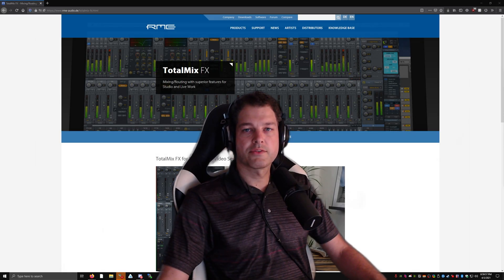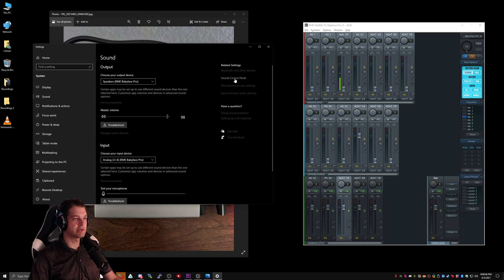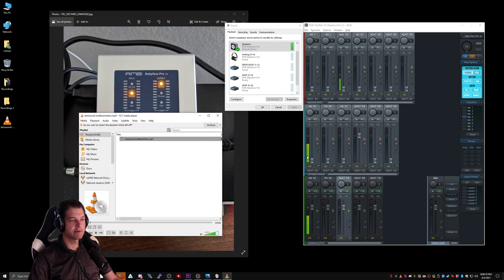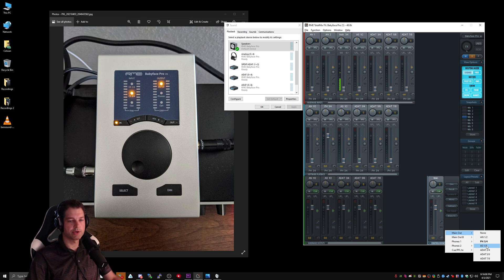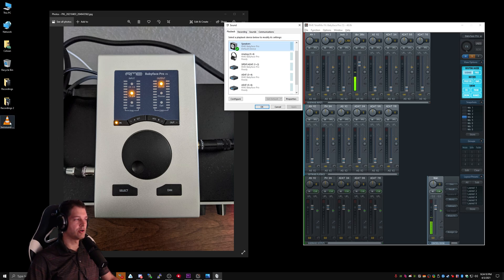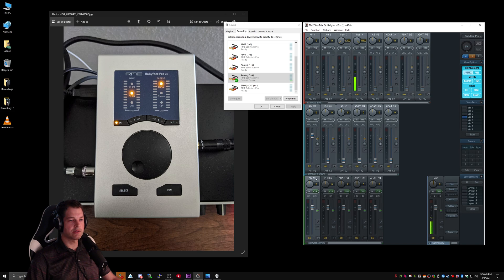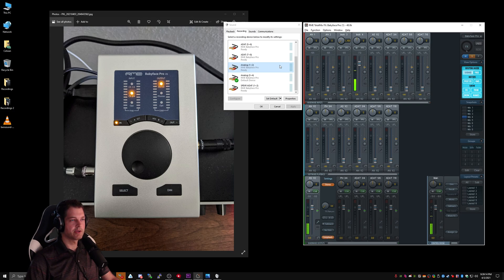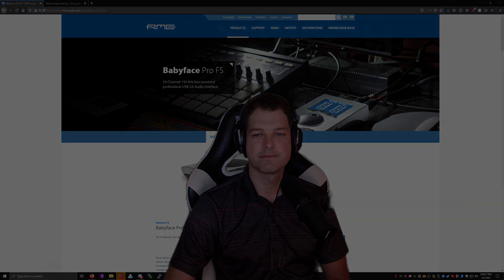RME Audio Interfaces for Live Audio: TotalMix FX Setup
I created this tutorial in an effort to help new RME Audio Interface owners setup TotalMix FX, specifically for use with Live Audio Applications like Discord, Zoom, OBS Studio and others.